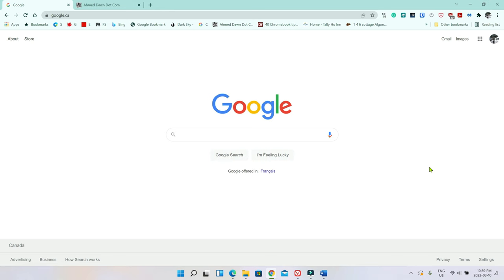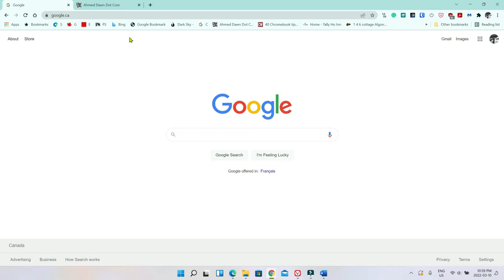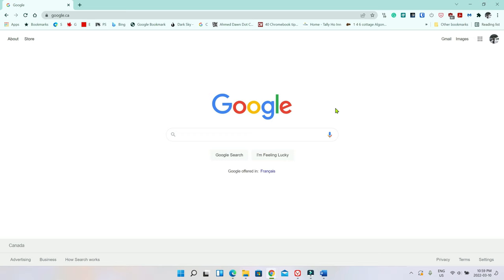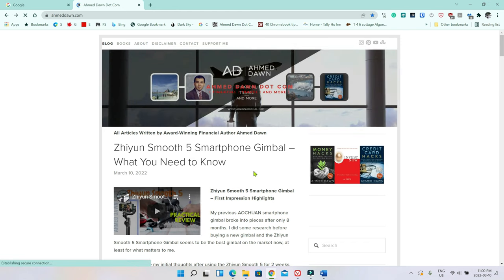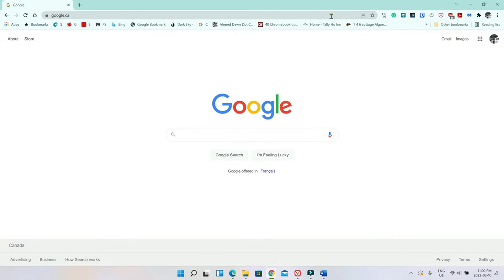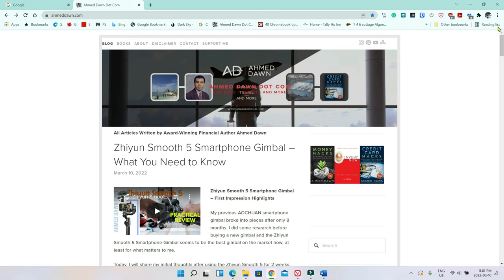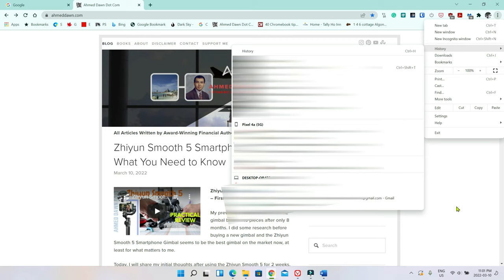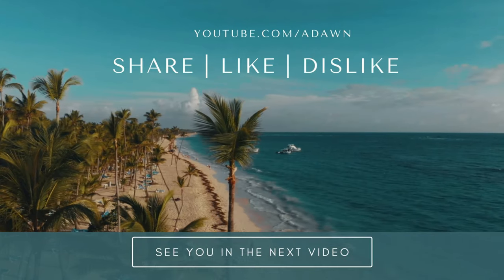How to Reopen a Closed Tab in Google Chrome Browser | How to Restore Google Chrome Tabs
How To Reopen Recently Closed tabs in Chrome | How Do I Undo Closing Chrome Tab?

When you accidentally close a Tab, there is no need to panic. In this video, I will show you how you can reopen a tab you just closed or all tabs you closed in the past.

How to Reopen Closed Tab in Chrome Browser:

- Right-click on the tab strip
- Click reopen the closed tab.
- To view all recently closed tabs - Settings - History - All Closed Tabs

Chapters:
0:00 Intro
0:15 What Is Google Chrome Closed Tab
1:00 How to Reopen a Closed Tab
2:05 How to View All Closed Tabs